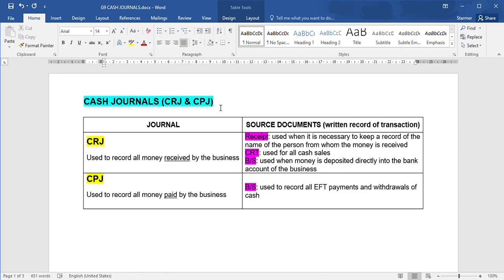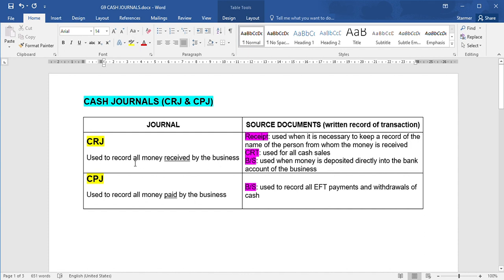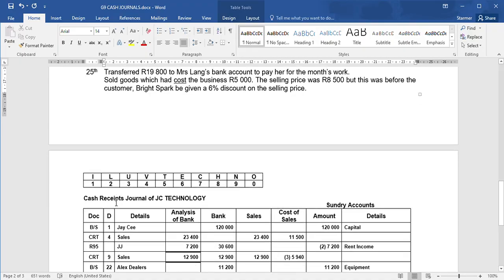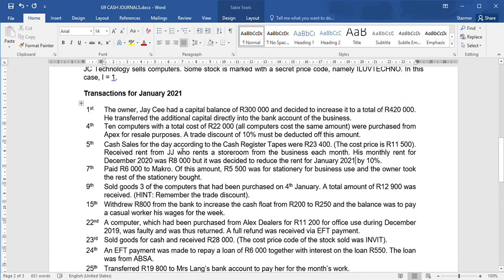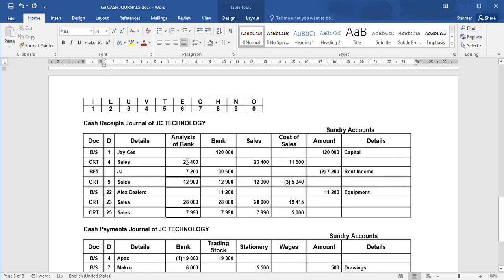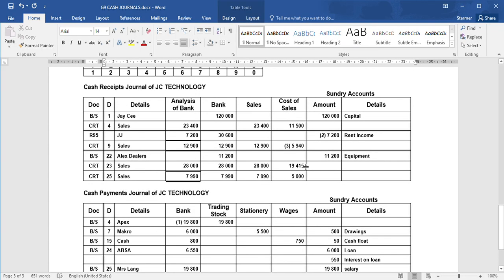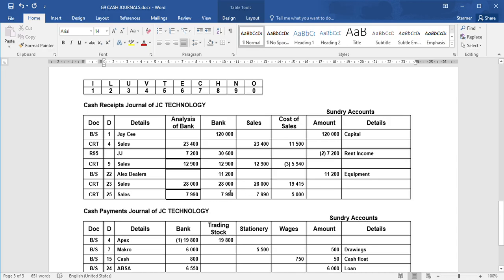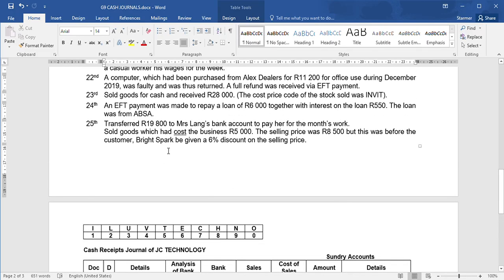GRADE 9 CASH JOURNALS NOTES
in this video I covered grade 9 cash journal notes